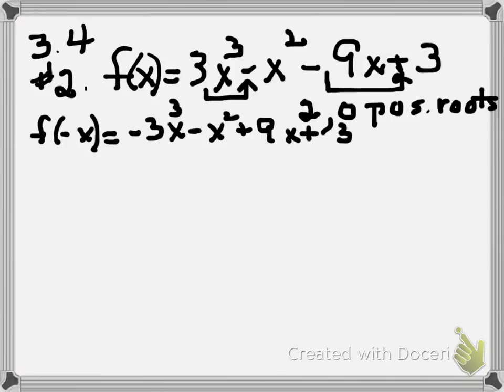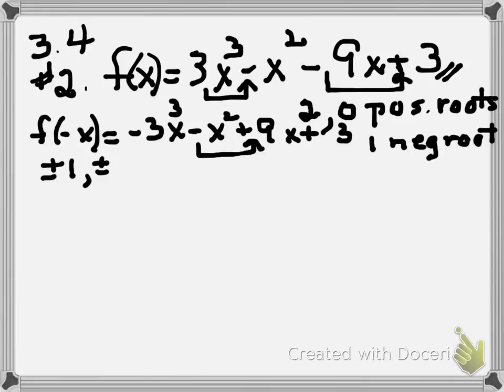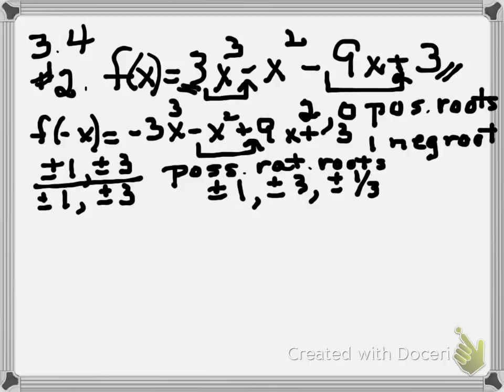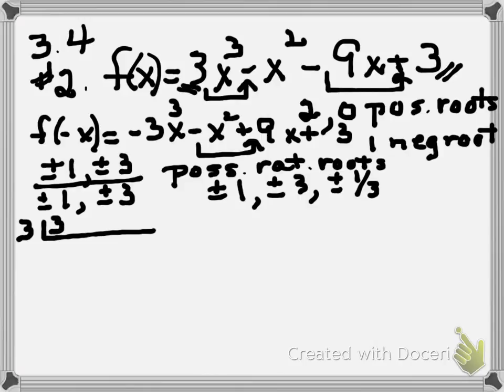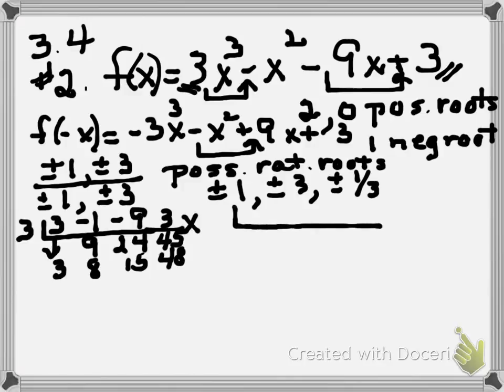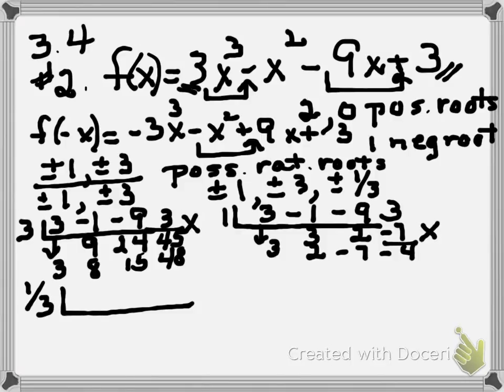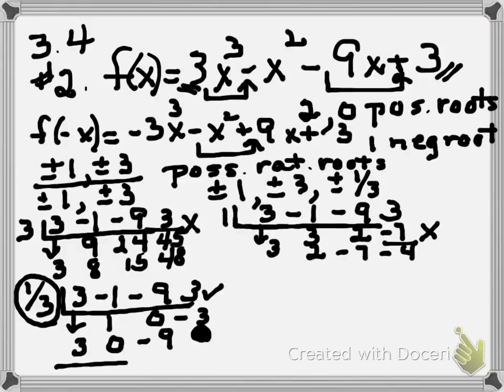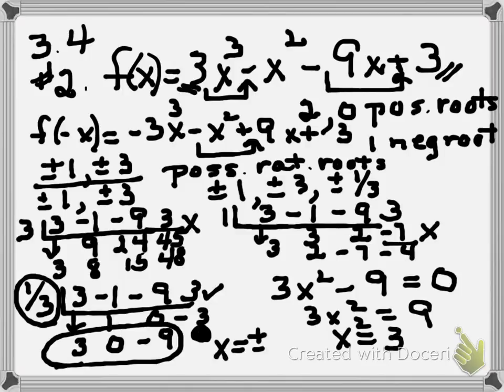3.4 Real Zeros #2